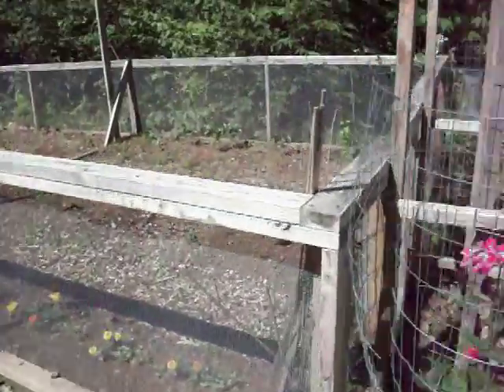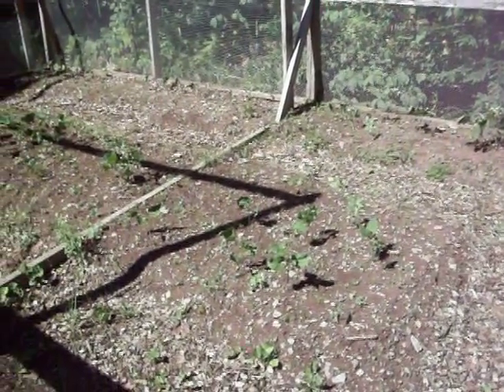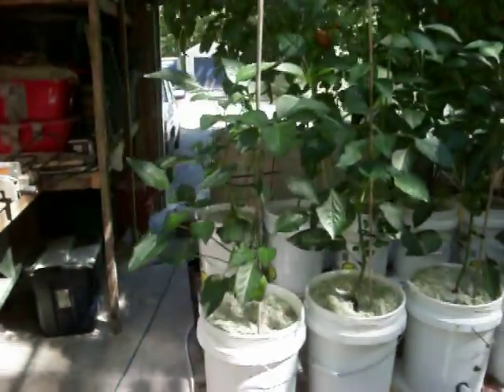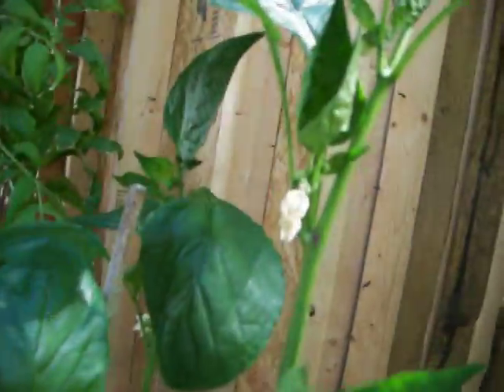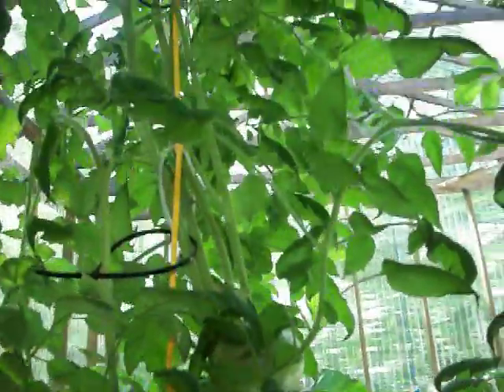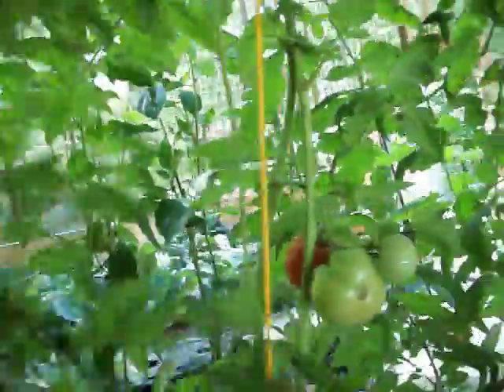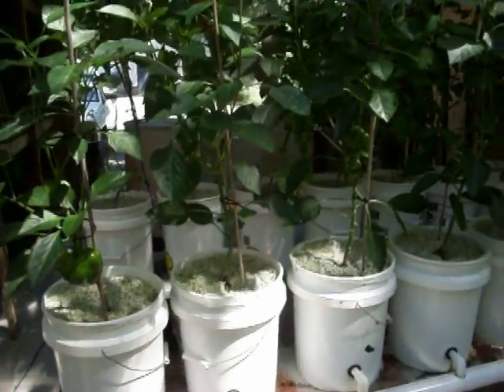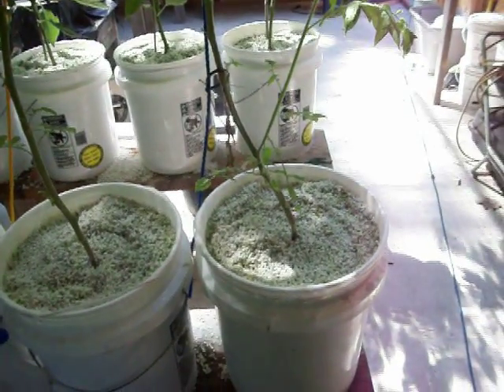July 26 update on hydroponics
Gardening can be slow and frustrating.